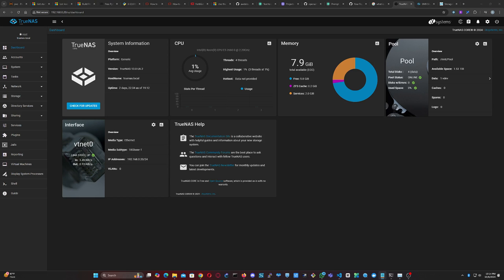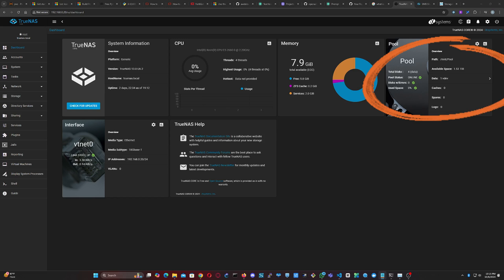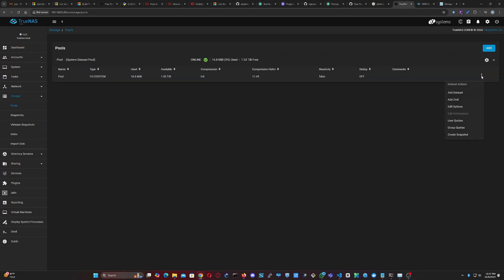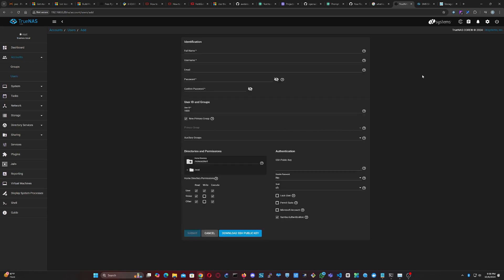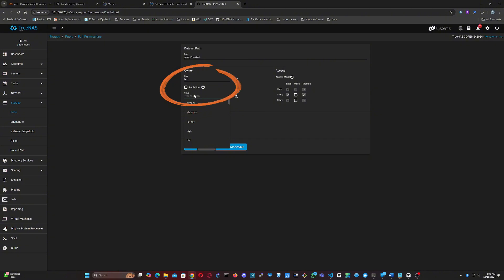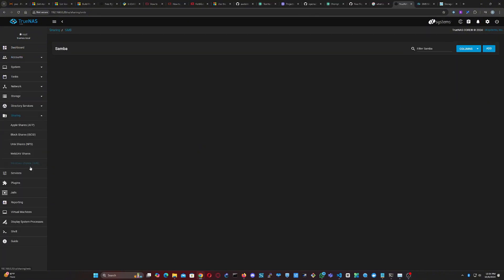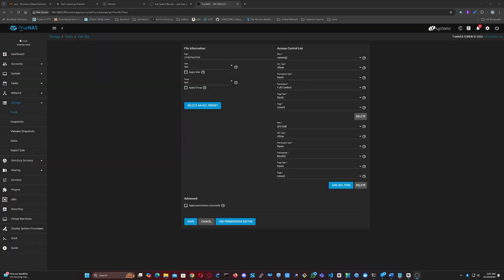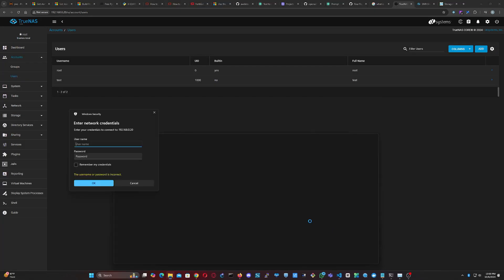How to install TrueNAS on Proxmox: Create SMB Share and Set User Permissions (Step-by-Step Guide)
In this video, we continue from our previous tutorial on installing TrueNAS on Proxmox and setting up a storage pool. Today, we’re adding functionality to our TrueNAS server by creating a new user, setting up a dataset, and configuring an SMB share to enable data sharing across the network. Follow along for a simple, step-by-step guide to making your TrueNAS server fully functional.